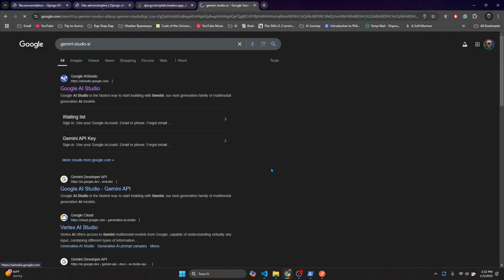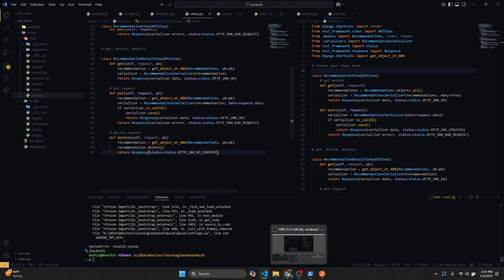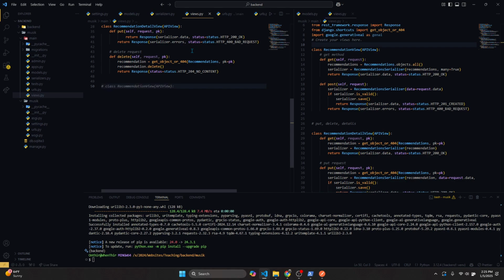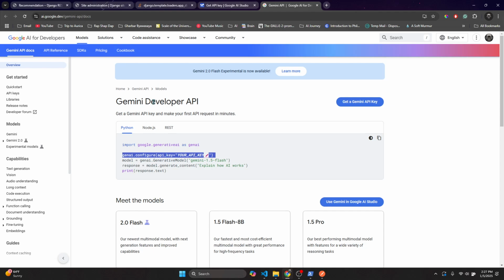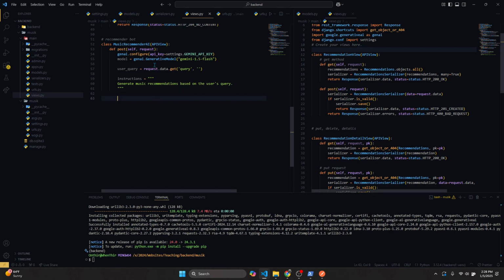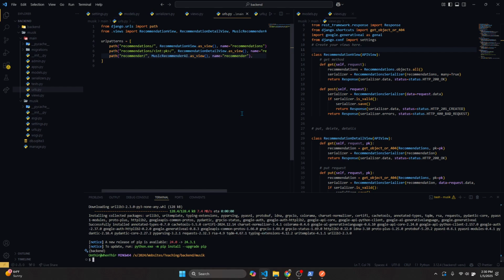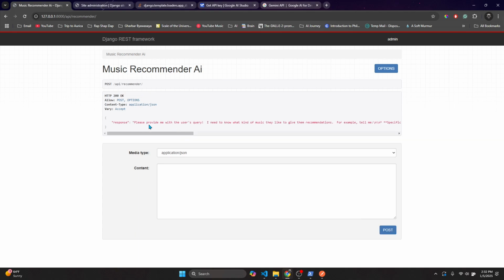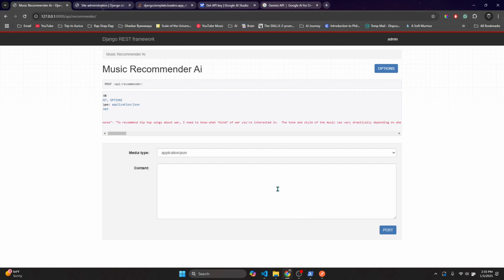5. Integrating Gemini and our first AI endpoint | AI Music Recommender | Django, React, and Gemini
5. Integrating Gemini and our first AI endpoint | AI Music Recommender | Django, React, and Gemini